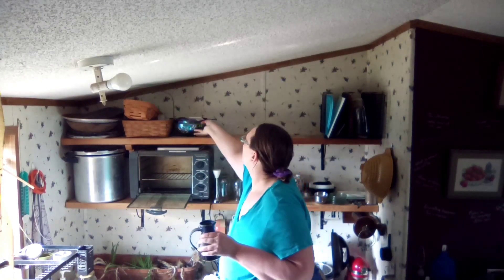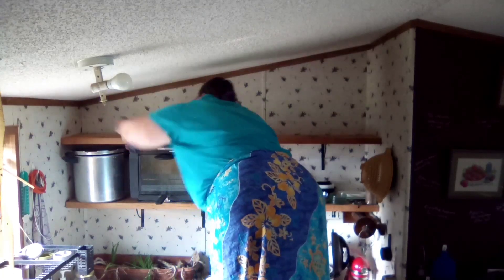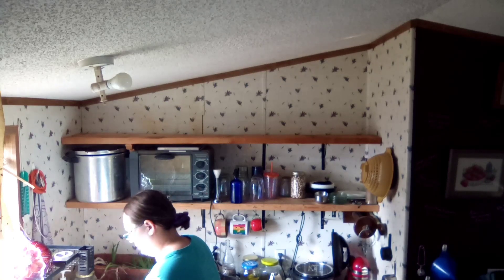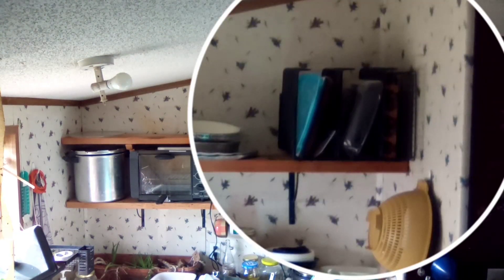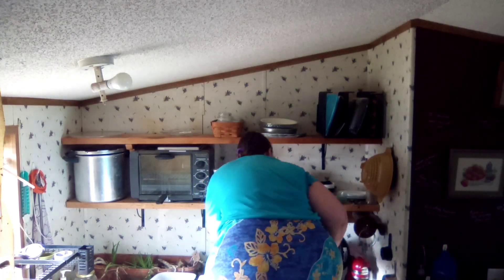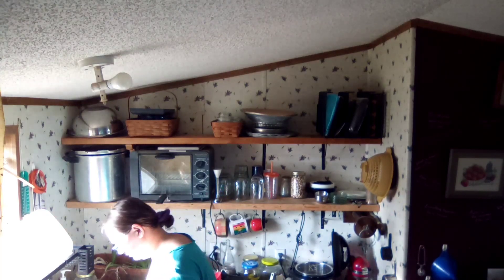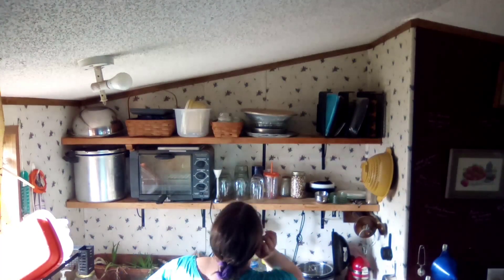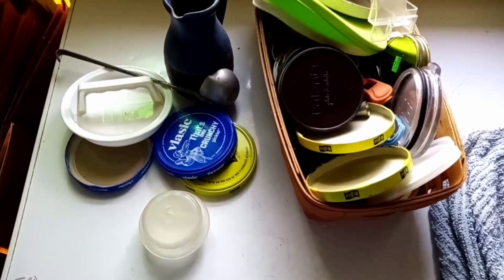Do you stew too? - Tiny Tidy Tuesday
In this Tiny Tidy Tuesday Episode I clean up an unexpected mess and shift things around to better separate things that are rarely used so they don't get in our way as we grab for stuff we use everyday.

These kitchen shelves are very functional. They store all of our cups, plates, bowls, glasses, some cooking dishes, cutting boards, and my night time med basket. One way I have kept useful things around but out of the way is that I use them for every day tasks, and just empty them out for the once or twice a year intended usages.

I also explain some of the ways I have used to organize the kitchen for my butterfly (macro organizing, visual) brain.

Kitchen stuff I love:
Dish Drying Rack
Bar Mop Blue
Bar Mop Yellow
Dish Brush Set, 1 of each that I use

In the garden department:
The Backyard Orchardist
Similar to my triangle weeder
Captain Jack's Dead Weed Brew
Saker Hedge Trimmers
Peony Loops

Household and Laundry:
My dehumidifier
Portable Ceiling Fan
Wooden Hangers
Wooden Pants Hangers
Kuppet Washing Machine

If you'd like to learn more about me or ask me any questions, be sure to leave me a comment down below and join the Tiny Tidy Tuesday team on Tuesdays! I'll see you there!